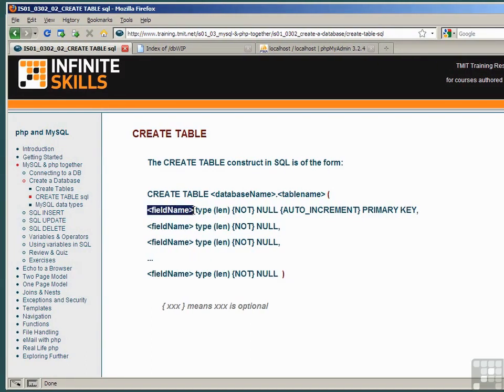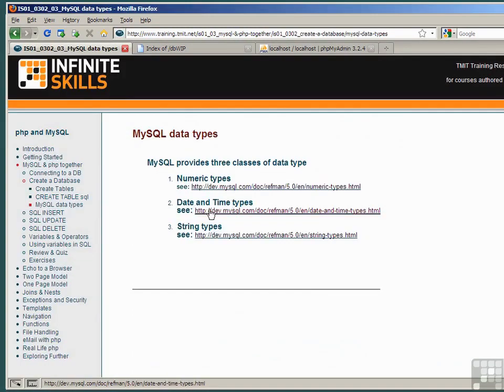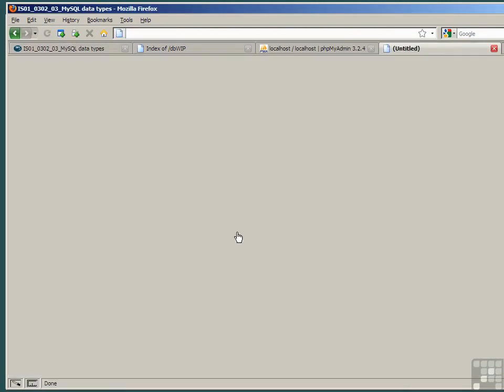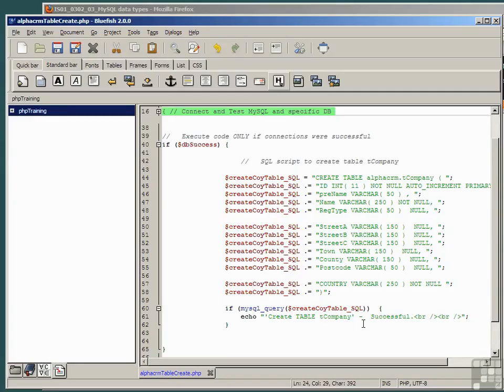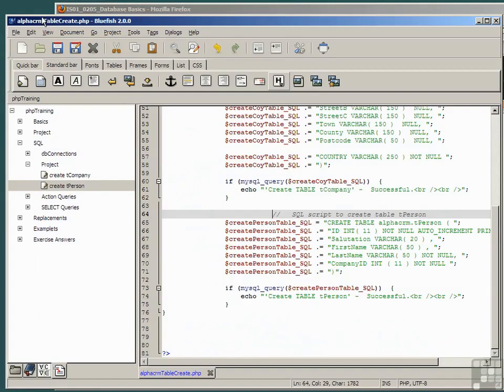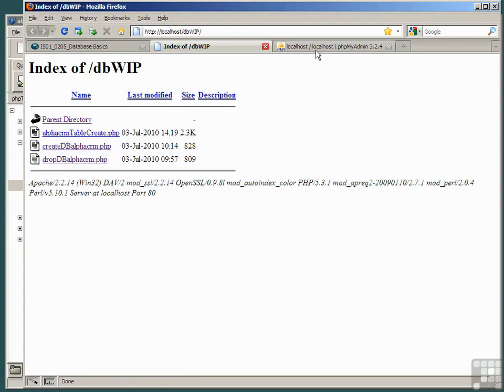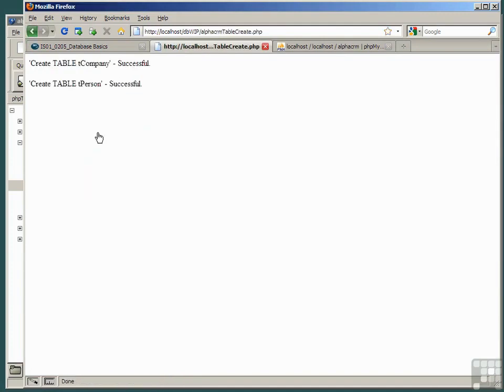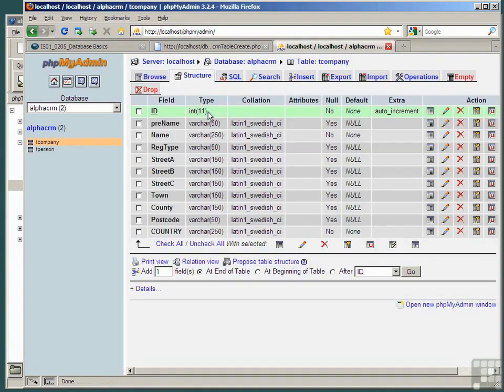PHP and MySQL Tutorial For Beginners 2021 - Create MySQL Tables - Part 2 - LEC #25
[{(Owner information)}]

From: Lahore.